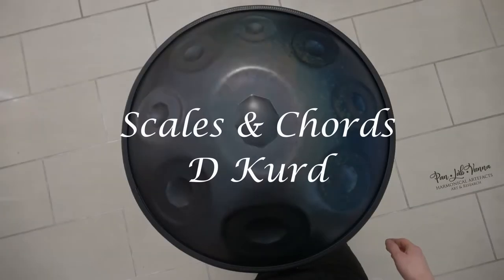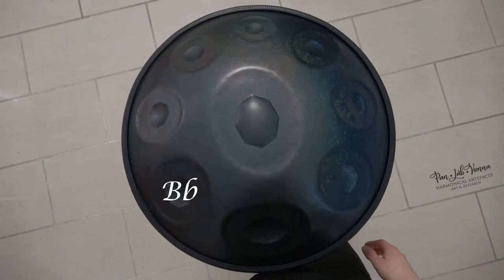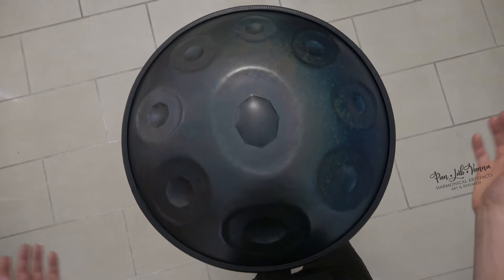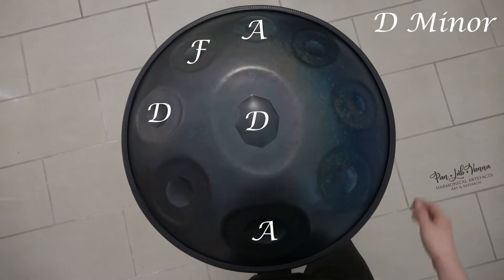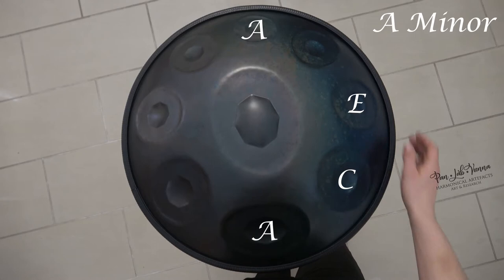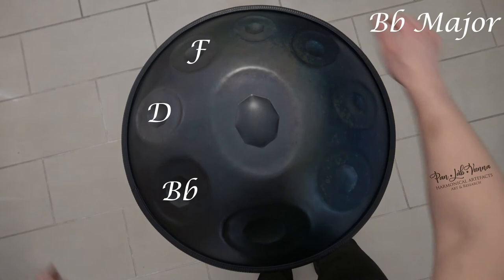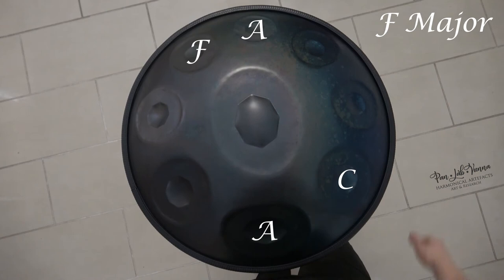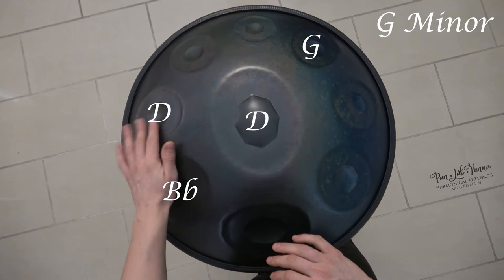Introducing Handpan scales & chords: D Minor Tuning "Kurd"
Welcome to the PANIVERSITY: video#6
A common name for this scale in the handpan scene is "Kurd"

SPOILER ALERT: you maybe would prefer to explore a certain scale just with your hands and ears and without having the notes or chords in mind. So, be aware: As the title says - the video reveals chords.

Notes: D A Bb C D E F G A
minor / moll
aeolian / aeolisch